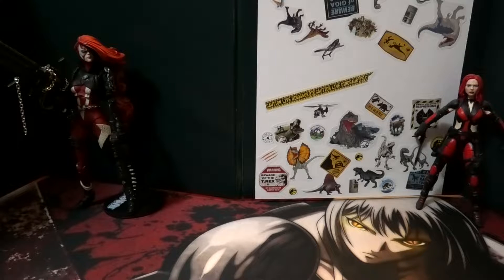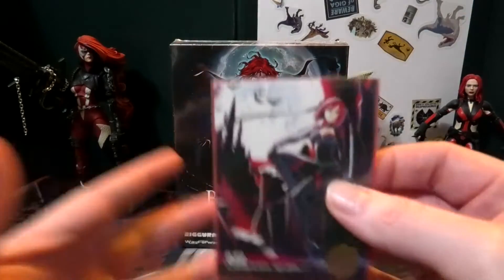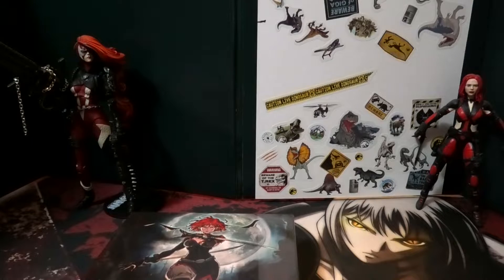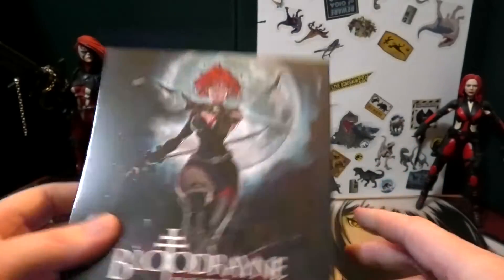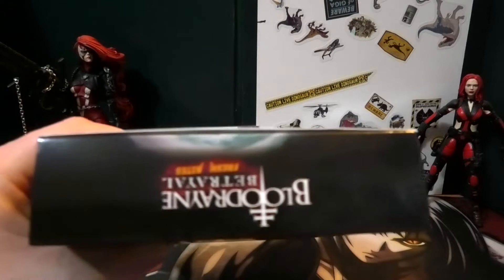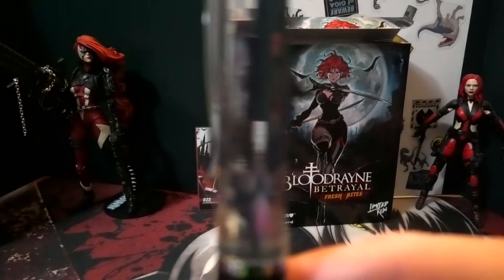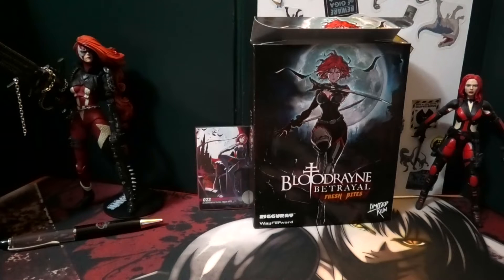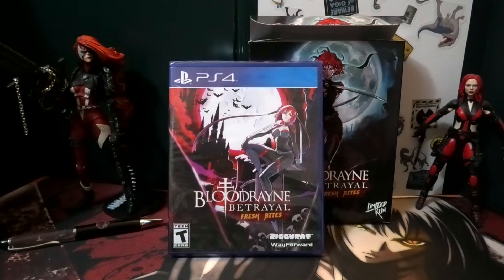Kayne Unboxes: BloodRayne Betrayal: Fresh Bites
I unbox BloodRayne Betrayal: Fresh Bites by Limited Run Games.

My queen.